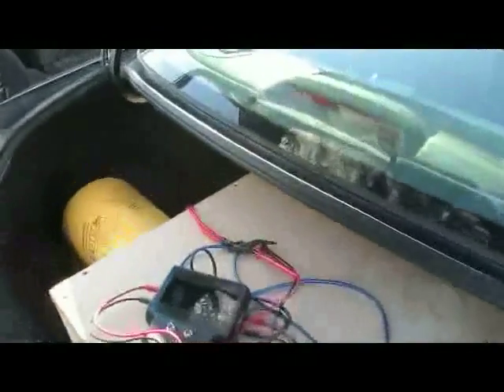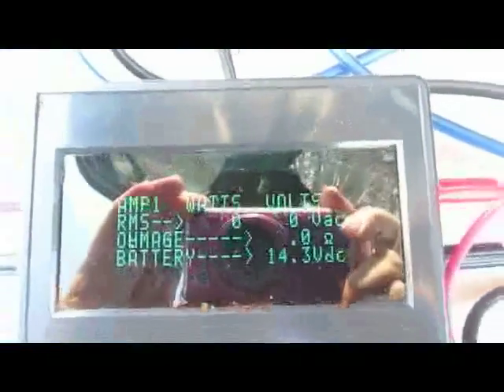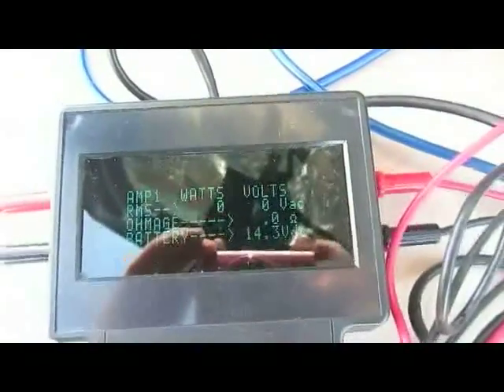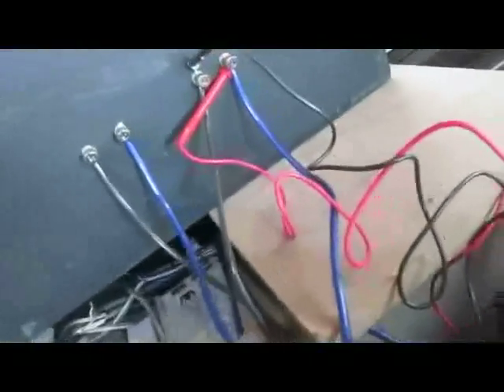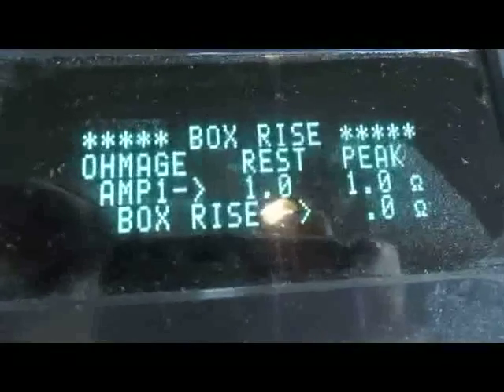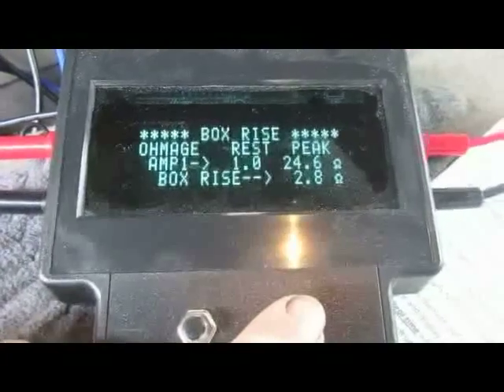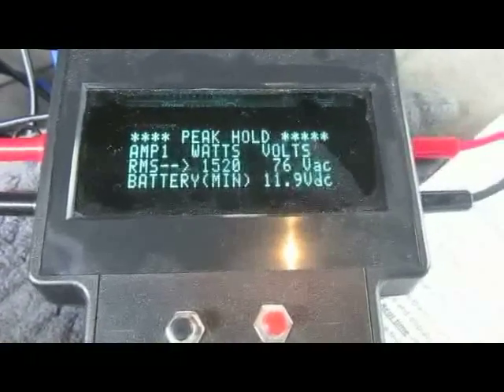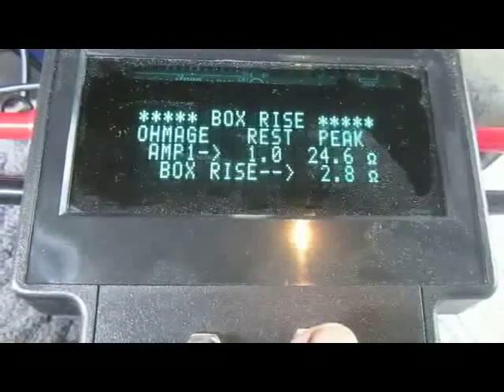HHAMD-1 Prototype AMD-1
We tested out a new unit from Vital Power, this measures the actual RMS, as well as the impedance rise and voltage. This is a great unit for measuring the actual output of your amp without having to use multiple clamp meters and a calculator. It figures in the efficiency too, so you'll know the REAL power output of your amp.